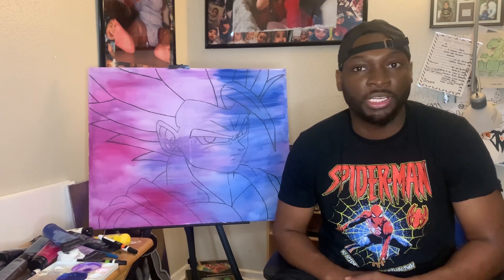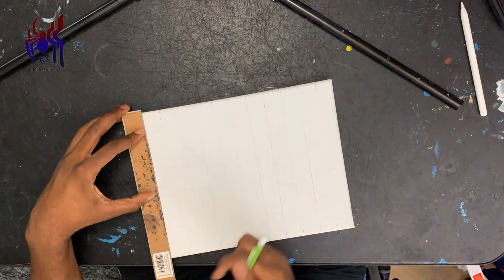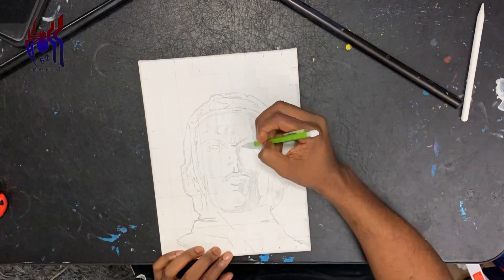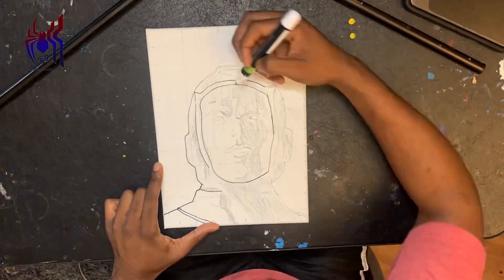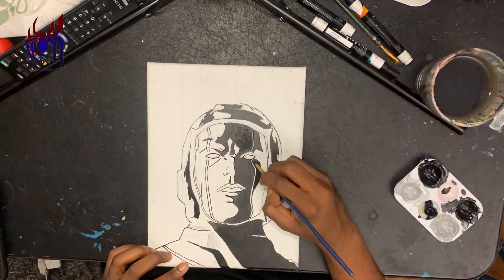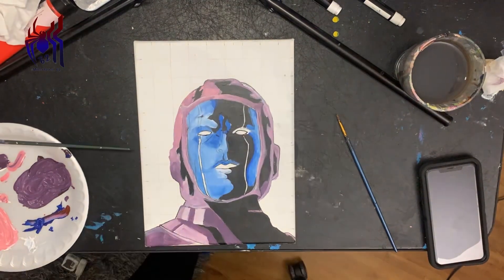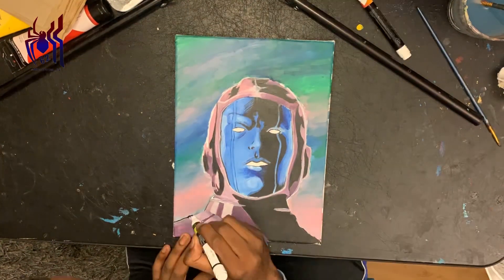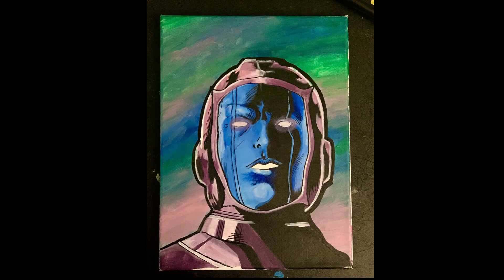Painting Kang The Conqueror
Timelapse painting of comic book style Kang The Conqueror